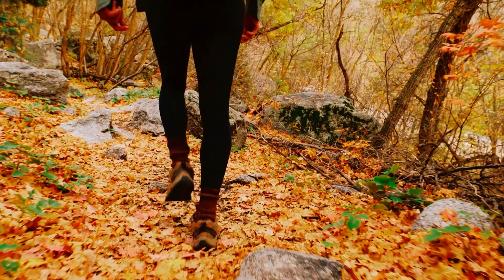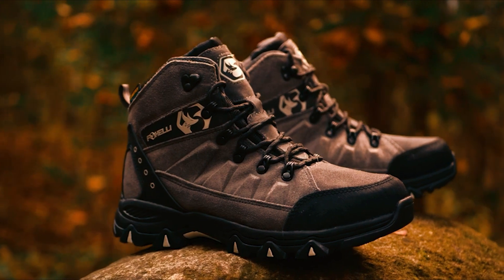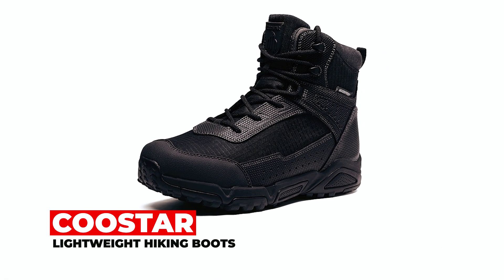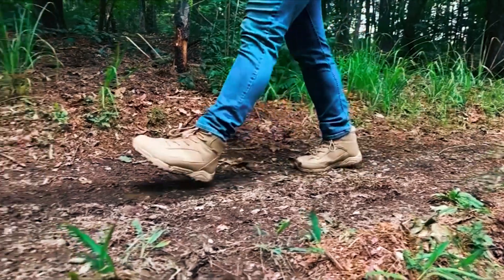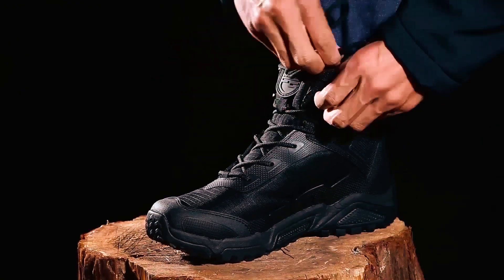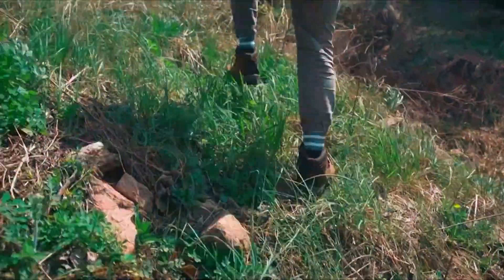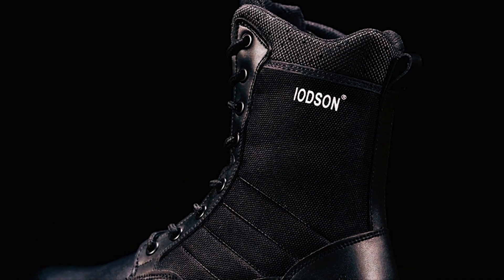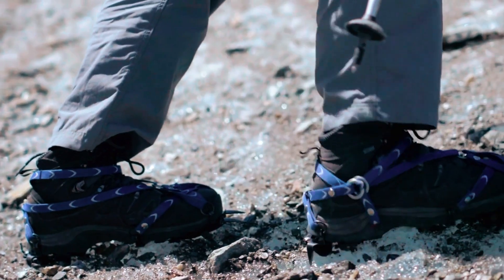Best Lightweight Hiking Boots in 2023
Lightweight Hiking Boot: Hey guys, in this video, we’re going to review the pros and cons of the top 5 best Lightweight Hiking Boot for sale right now.

➜ Links to the best Lightweight Hiking Boot 2024 we listed in this video:

00:00 INTRODUCTION.
00:31➜ 1. FOXELLI LIGHTWEIGHT HIKING BOOTS.
01:18➜ 2. COOSTAR LIGHTWEIGHT HIKING BOOTS.
01:56➜ 3. FREE SOLDIER LIGHTWEIGHT HIKING BOOTS.
02:38➜ 4. AZXPROT LIGHTWEIGHT HIKING BOOTS.
03:20➜ 5. IODSON LIGHTWEIGHT HIKING BOOTS.
04:01➜ OUTRO.

That is why when buying a Lightweight Hiking Boot, there are a few things to consider; quality, durability, ease of use, and features.

In today’s video, we are going to look at the top five best Lightweight Hiking Boot available on the market today. We have made this list based on our own opinion, research, and customer reviews. We have considered their quality, features, and values when narrowing down the best choices possible. If you want more information and updated pricing on the products mentioned, be sure to check the links above.